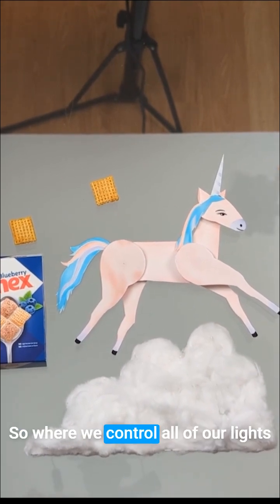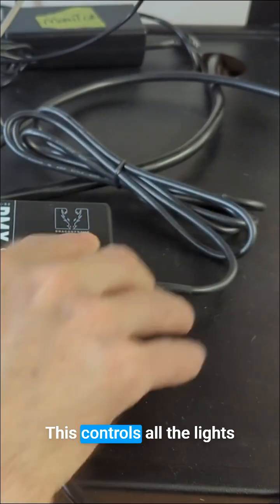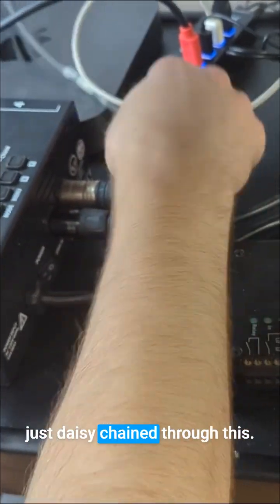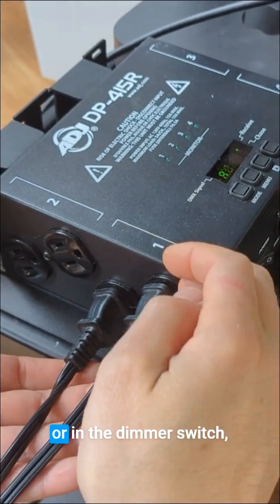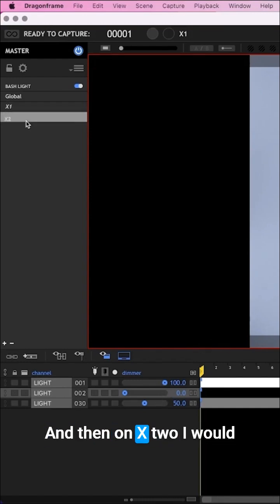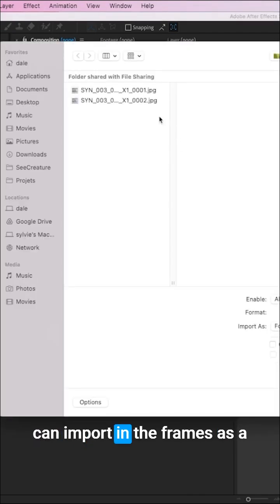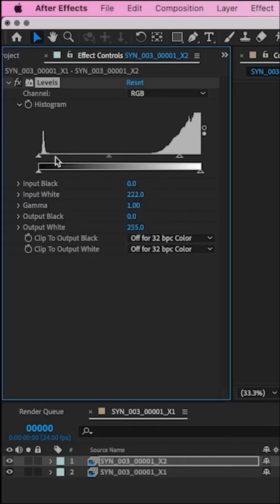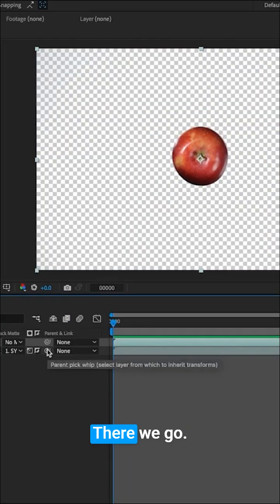Stop Motion Hack: Say Goodbye to Green Screen Spill!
Tired of green screen spill messing with your beautiful stop-motion shots? Here’s a technique we swear by: Front Light / Back Light (FLBL).

This method uses two exposures per frame to give you a clean Luma Matte in post—no spill, no colour key issues, and no damage to those delicate whites and reflective surfaces.

Here’s how it works:

1. Main Light Pass – your usual animation lighting

2. Back Light Pass – front lights off, white backlight ON (turns characters into silhouettes)

We use Dragonframe’s DDMX-512 to control lights via DMX, connected through a dimmer and USB. Each exposure is programmed separately right inside the software.

In After Effects:

- Import both image sequences

- Slightly crush blacks/whites of the silhouette pass

- Set your main light pass to Luma Matte (Inverted)

- Clean, sharp composite = done!

Perfect for scenes with white props, mixed colours, or anything too delicate for chroma key.

Have you used FLBL? What’s your go-to method for clean keying in stop motion?